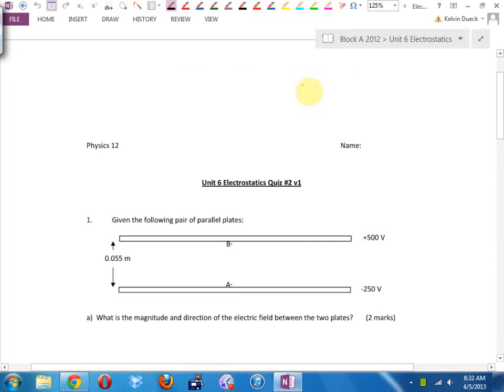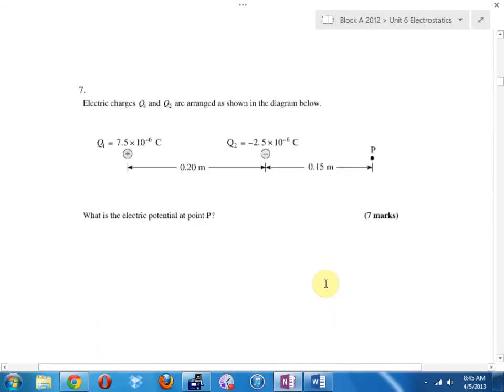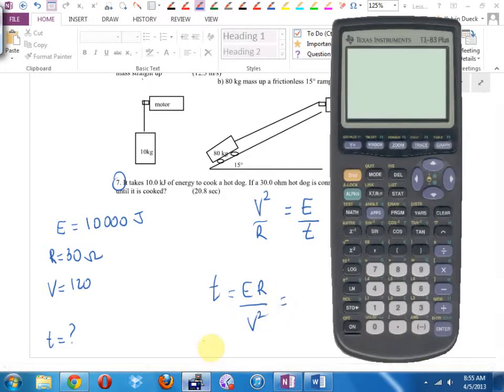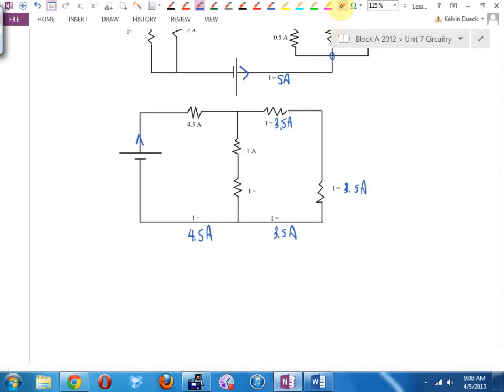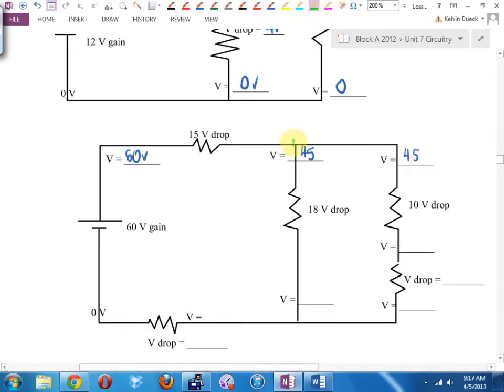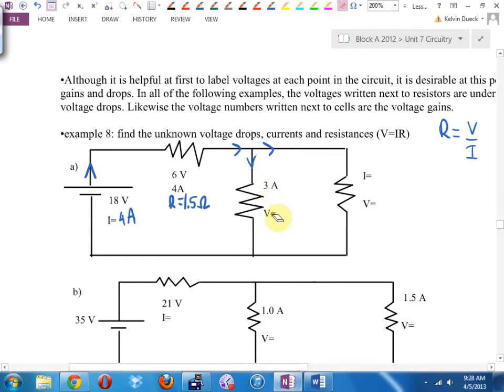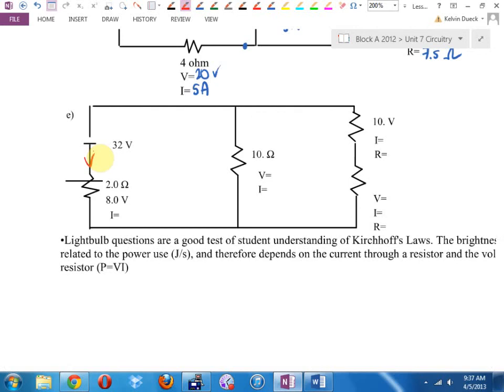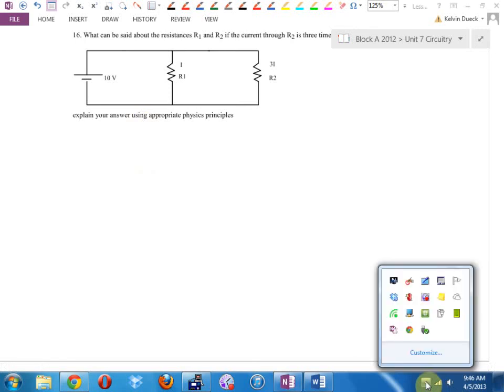Physics 12 U7L3 Kirchoff's Laws